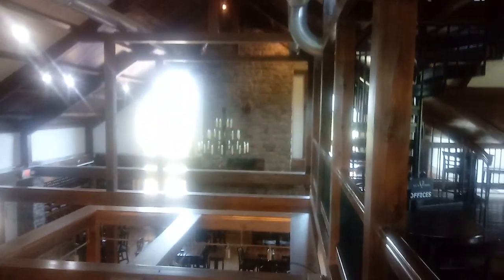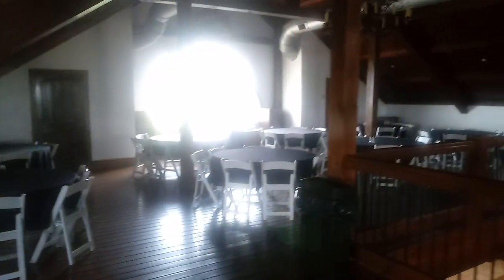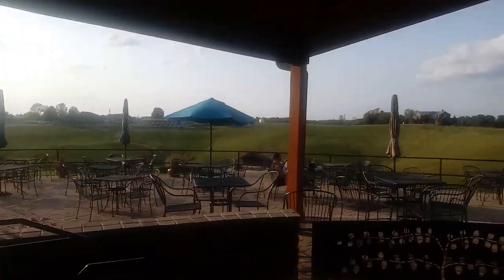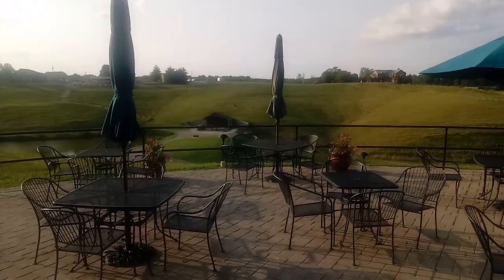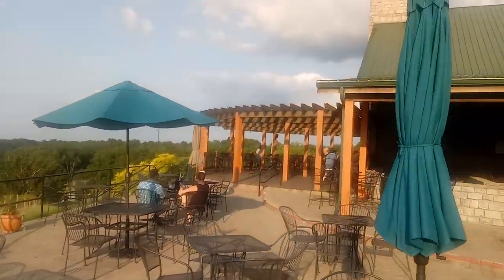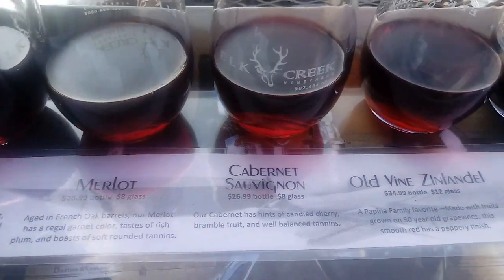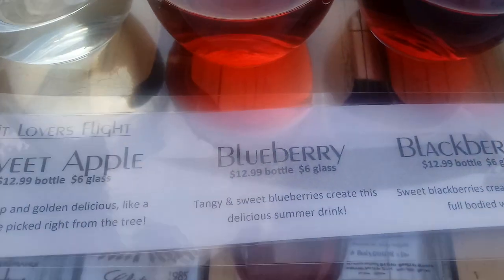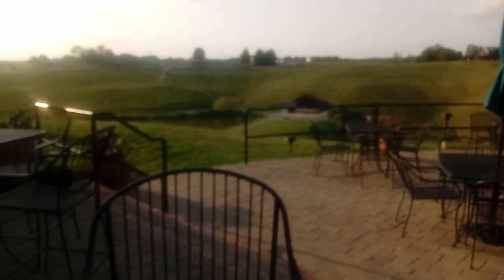Elk Creek WineTasting Bar & Wines. Owenton, KY